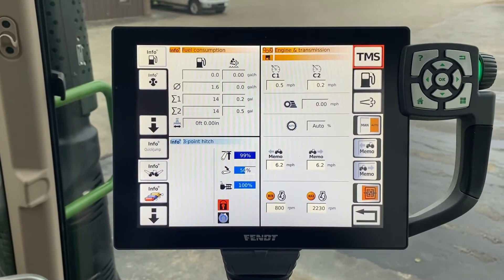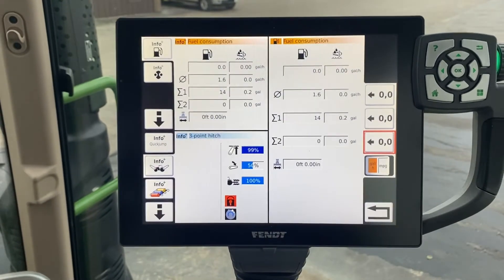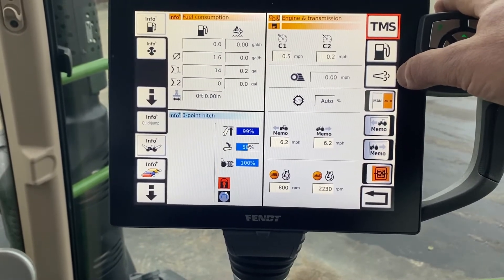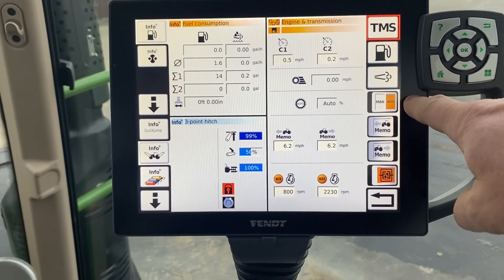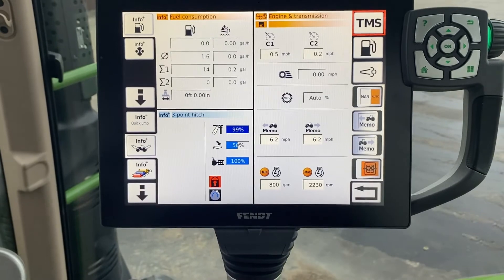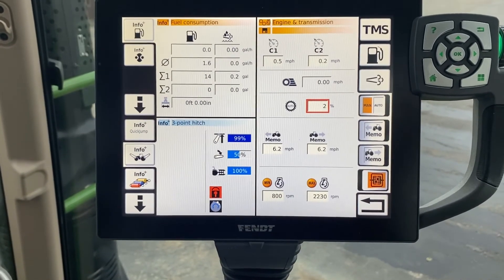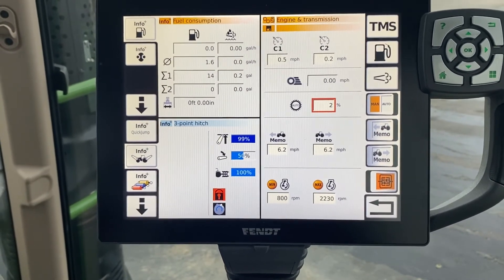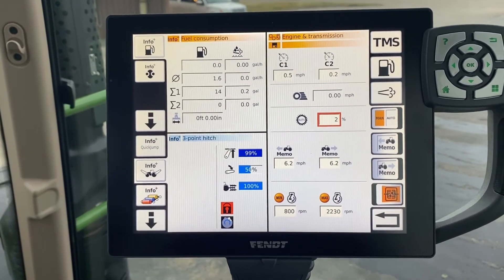How to adjust fuel computer and max output control | Engine and Transmission Screen Basics Part 2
In this video Shane goes over more settings within the engine and transmission screen on Fendt terminals. He goes into detail about the fuel computer settings and max output control.